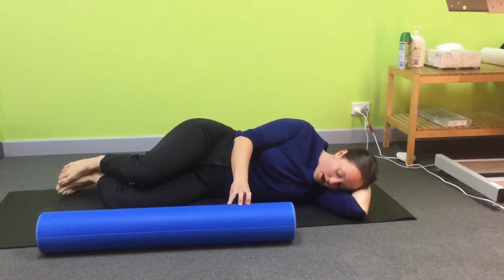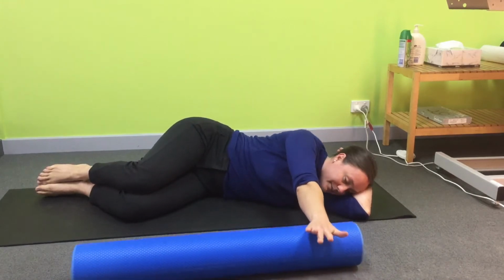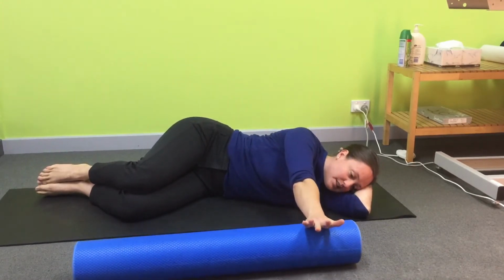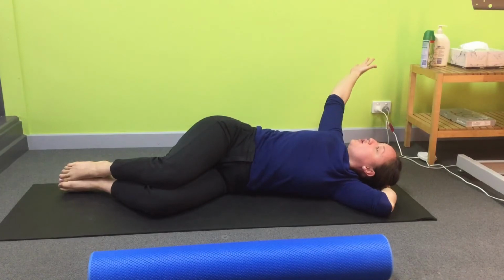Exercise #2 - Thoracic Rotation Flexibility with Foam Roller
What to Do With All This S**t I Bought For COVID-19 - exercise #2.

Did you go out and buy a shedload of exercise gear when the lockdown started? Have you used it? Do you know what to do with it? If not, this series of videos will be just for you!

Nicole Walker, Physiotherapist, will take you through a series of exercises using devices and equipment that you may have bought in readiness for social isolation.

This exercise is another great foam roller exercise for improving your thoracic spine (middle back) mobility.

Leave any questions you might have in the comments below.